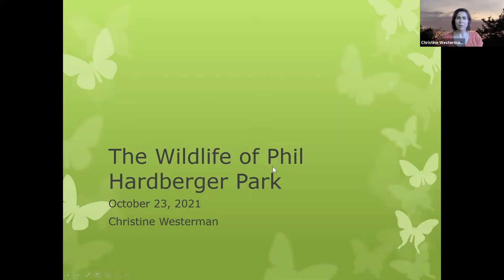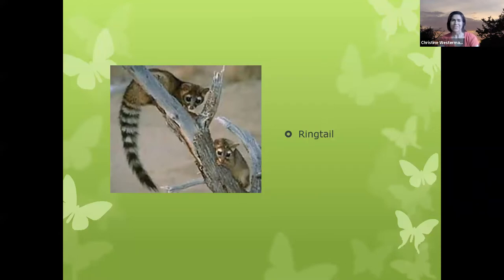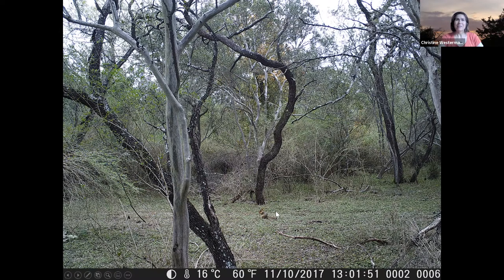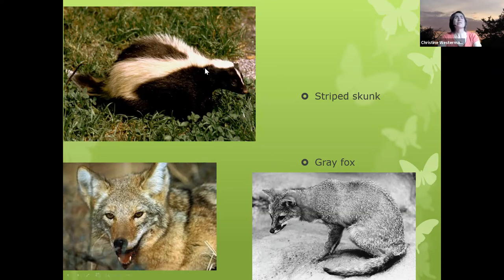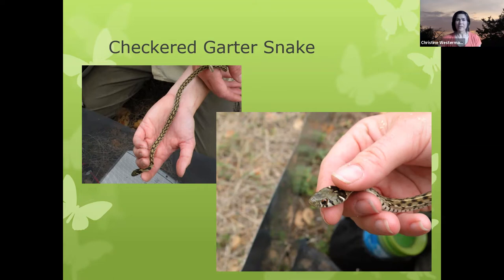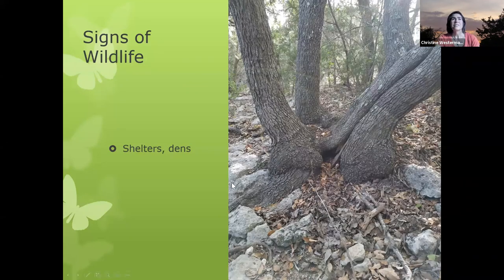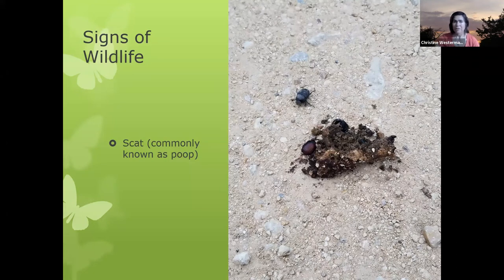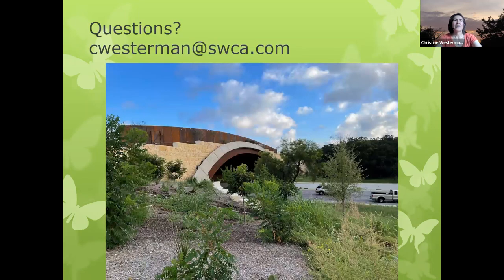Virtual Nature Walk: Wildlife of Phil Hardberger Park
Join us to learn about the ecology and wildlife of Hardberger Park. Ecologist Christine Westerman is the lead project manager in the local office of a national environmental consulting firm. She discusses what animals are found in the park and what they need in order to live and thrive in the wild.